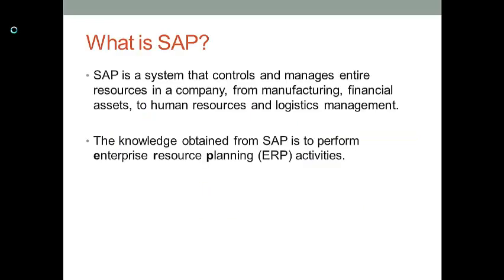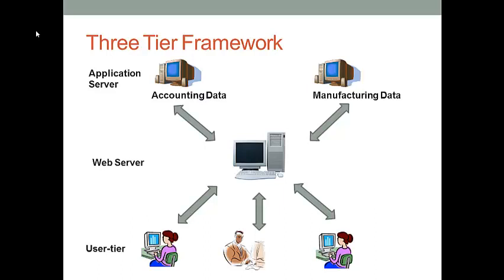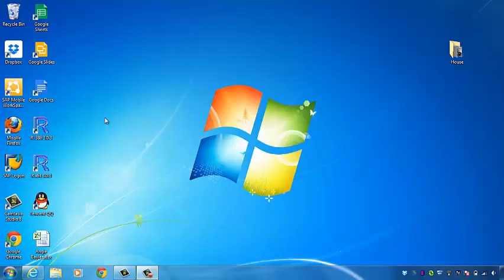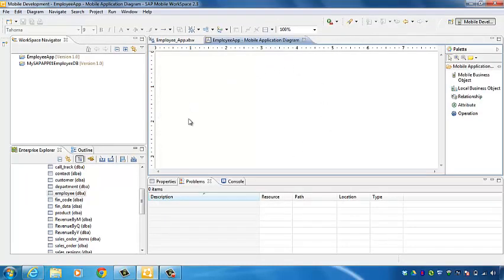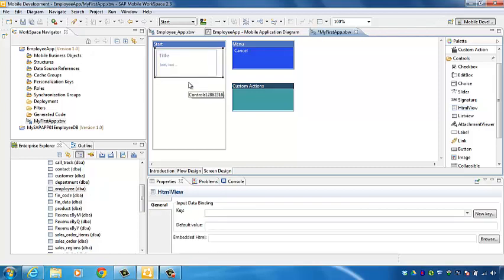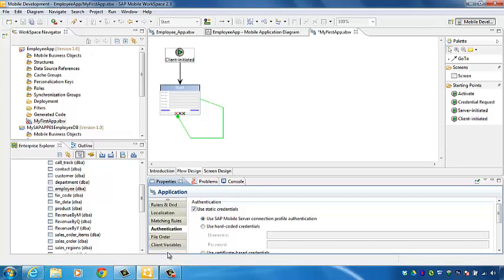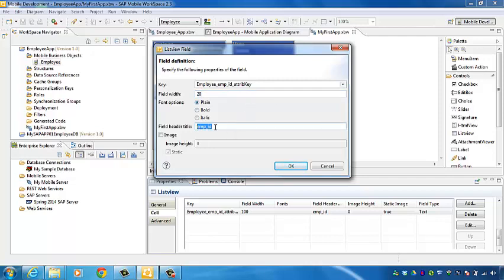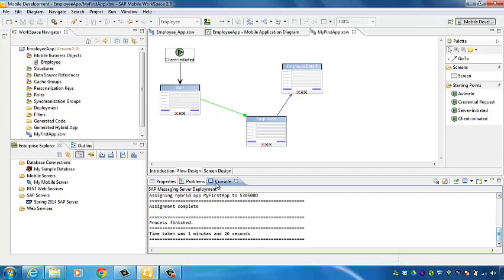Introduction to SAP Mobile Application Development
The first class of SAP-ERP, SAP Mobile App development, and Mobile Business Object in the Mobile Business class at Texas A&M University-Commerce. ISACA opens scholarship to future M.S. in Business Analytics students.